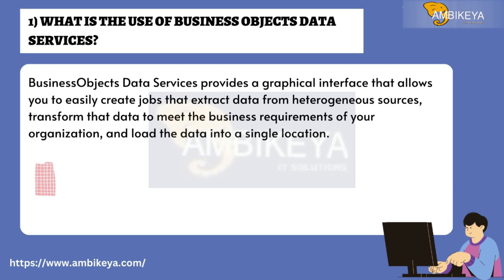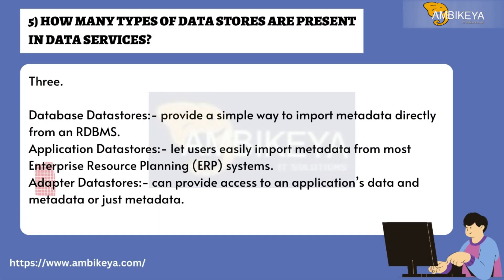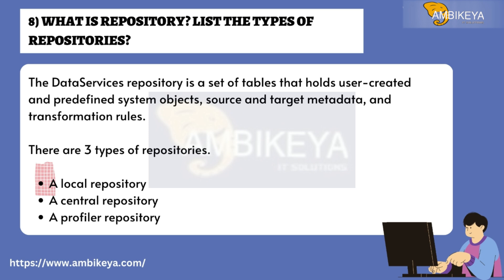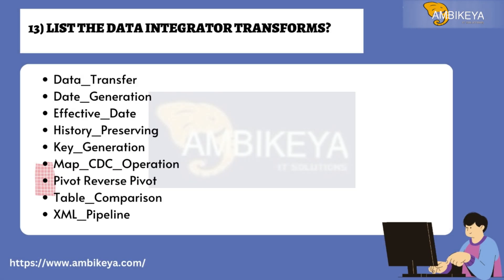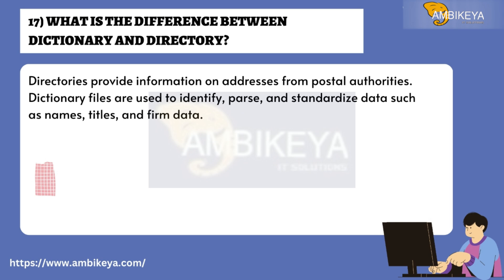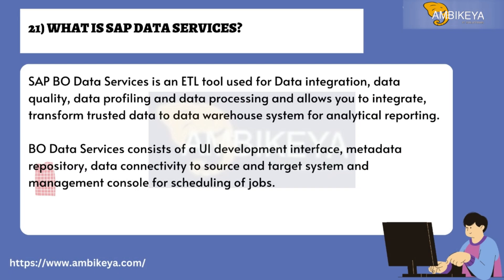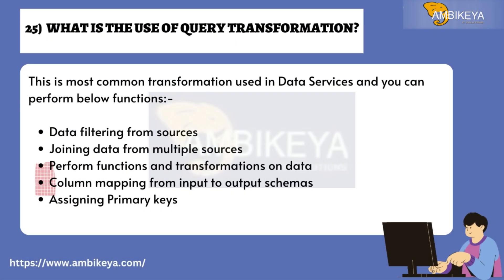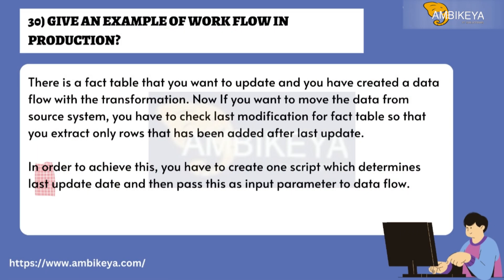SAP BODS (Business Objects Data Services) Interview Questions and Answers (2023)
SAP BODS stands for (Business Objects Data Services), used for pulling data from warehouses and transforming them into meaningful data for business enterprise with the help of different data objects, was previously known as “Acta works” It integrates the required data with the server and also acts as a designer for furthering the cause of organizations investing heavily in different SAP modules. This system is built for providing timely information on hot issues, new documentations, and provision of future-oriented events for both users and the administration.

💁🏻SAP BODS Interview Questions (2023)

1) What Is The Use Of Business objects Data Services?
2) Define Data Services Components?
3) What Are The Steps Included In Data Integration Process?
4) Define The Terms Job, Workflow, And Dataflow?
5) How Many Types Of Data Stores Are Present In Data Services?
6) What Are Memory Datastores?
7) What Are File Formats?
8) What Is Repository? List The Types Of Repositories?
9) What Is The Difference Between A Repository And A Datastore?
10) What Is The Difference Between A Parameter And A Variable?
11) When Would You Use A Global Variable Instead Of A Local Variable?
12) What Are Adapters?
13) List The Data Integrator Transforms?
14) List The Data Quality Transforms?
15) What Are Cleansing Packages?
16) What Is Data Cleanse?
17) What Is The Difference Between Dictionary And Directory?
18) What Is The Use Of Array Fetch Size?
19) What Is The Use Of Case Transform?
20) What Is The Difference Between Oltp And A Data Warehouse?
21) What Is Sap Data Services?
22) You Want To Set Up A New Repository In Bods. How Do You Create It?
23) How Do You Manage Object Versions In Bods?
24) What Are The Common Transformations That Are Available In Data Services?
25)  What Is The Use Of Query Transformation?
26) What Is An Embedded Data Flow?
27) What Are The Different Types Of Embedded Data Flow?
28)  What Is A Transformation In Data Services?
29) What Is The Use Of Conditionals?
30) Give An Example Of Work Flow In Production?